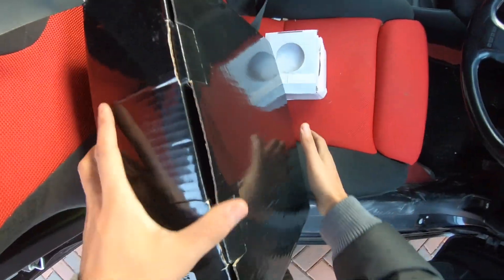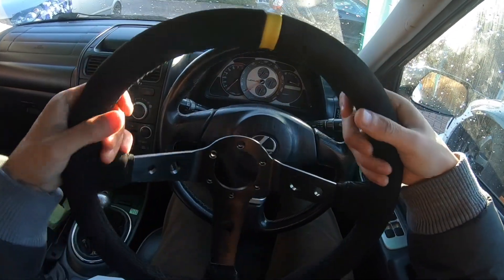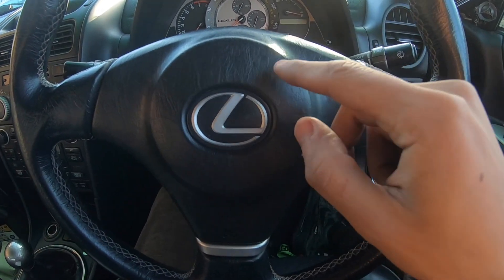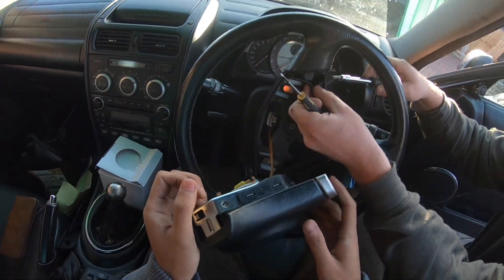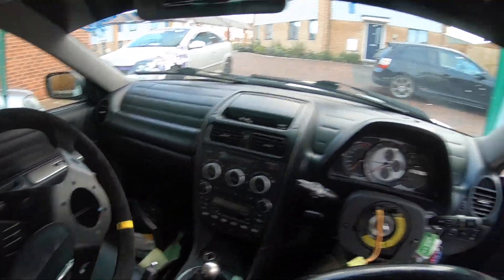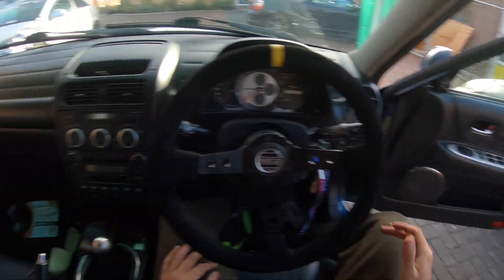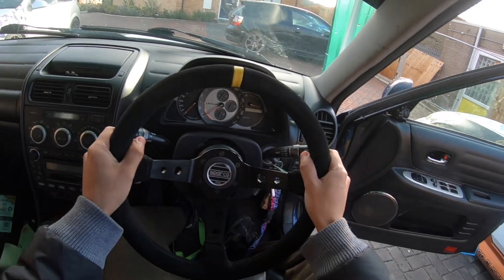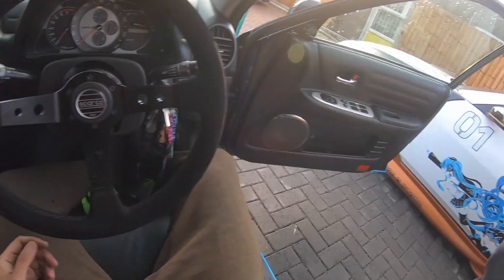HOW to: INSTALL DRIFT STEERING WHEEL on the lexus is200 FOR £80!